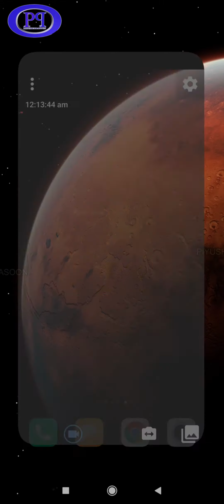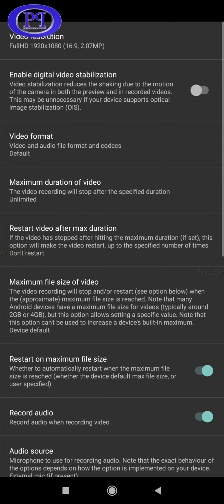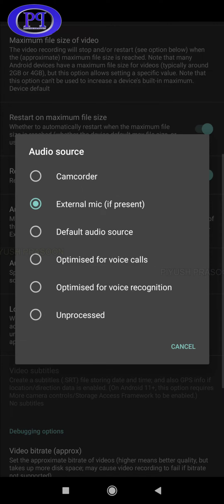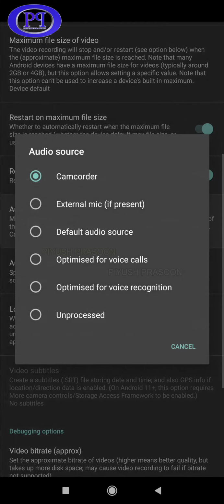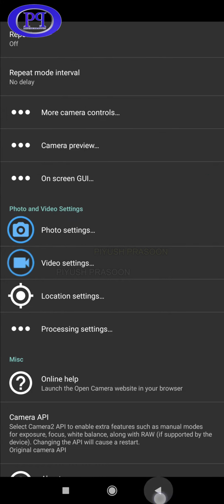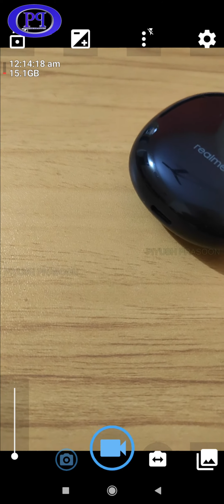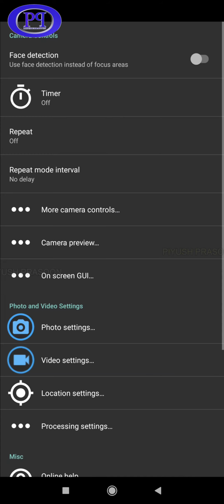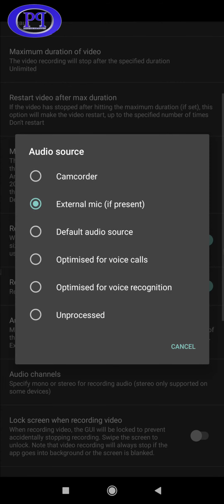Boya Mic not working with Smartphone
How to use BOYA microphone with latest smart phone